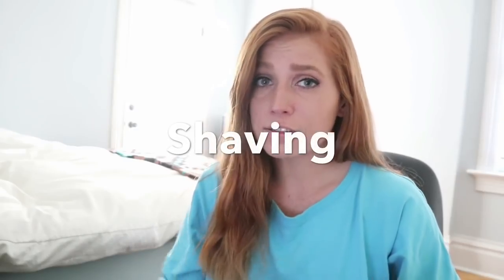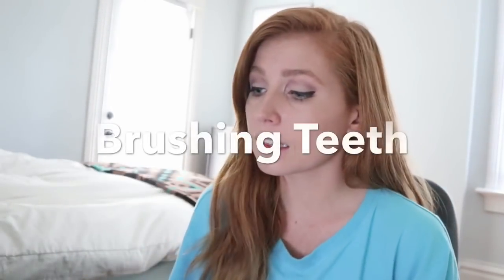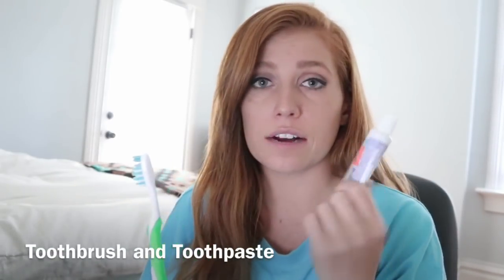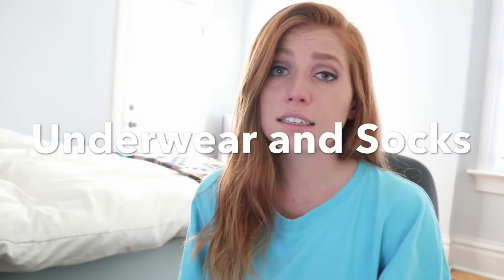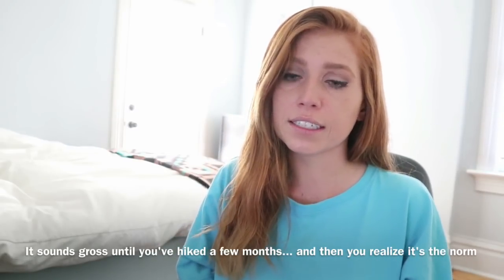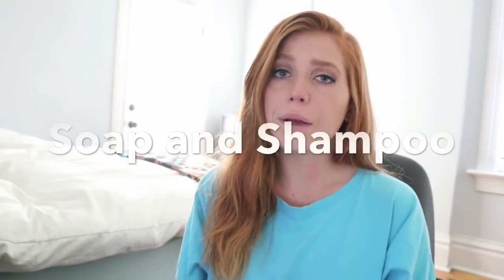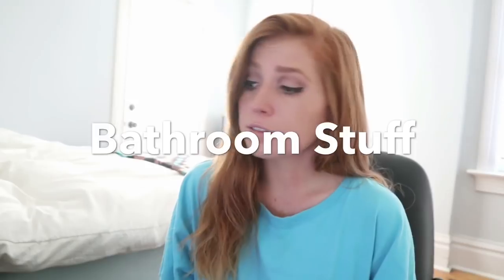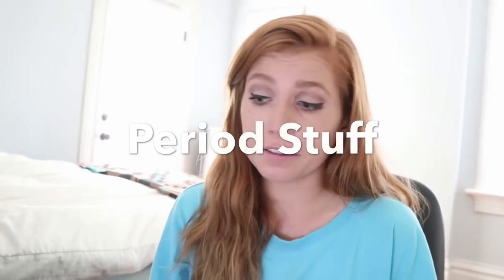Hygiene on the Pacific Crest Trail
What I carried and what worked for me in terms of hygiene on my Pacific Crest Trail hike.
Stay in touch on Instagram @juliana_chauncey